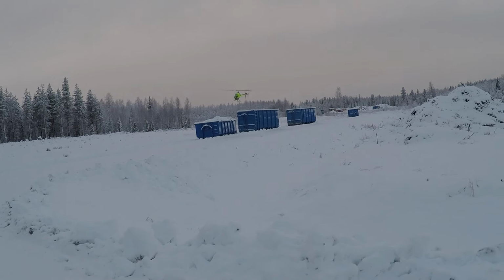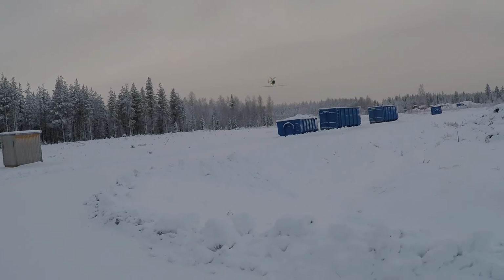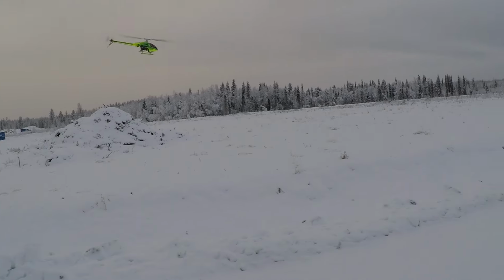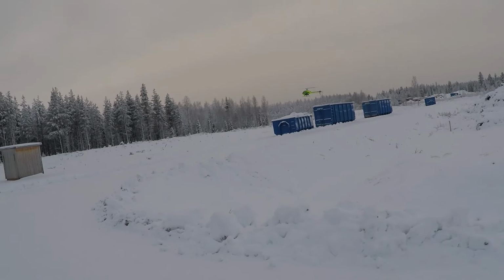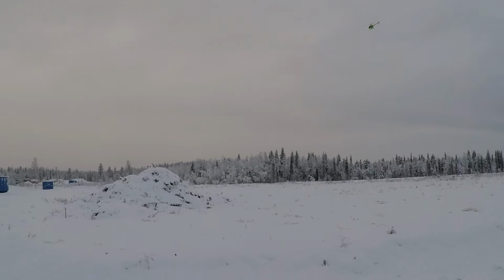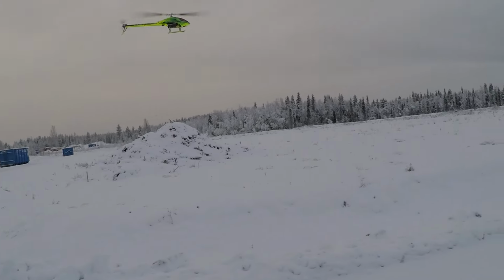Goblin 700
The snow is here.